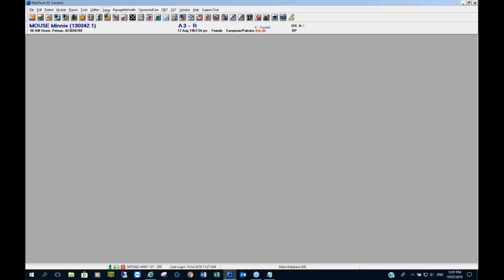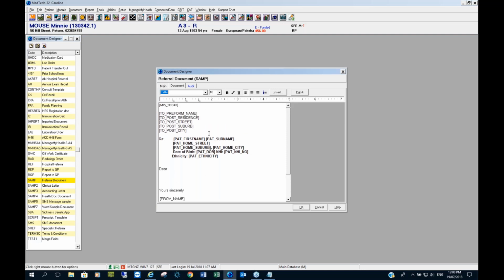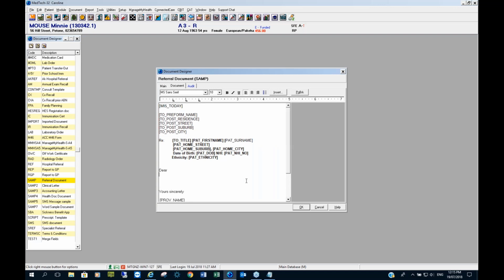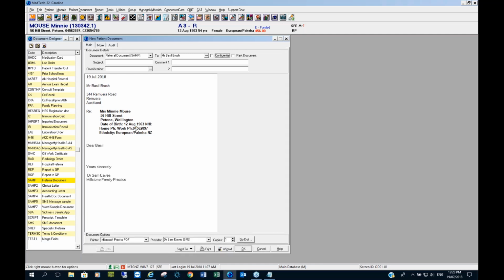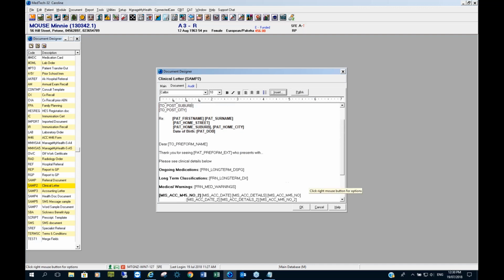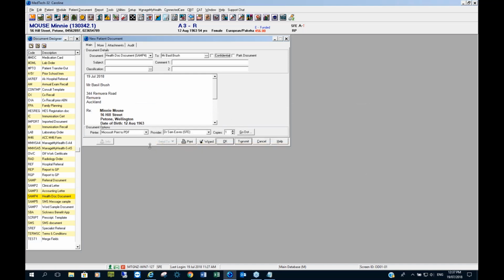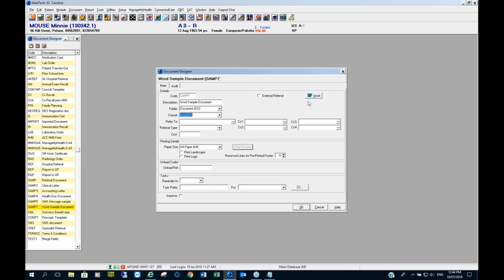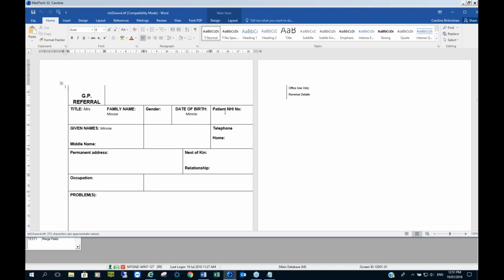Medtech32 Outbox Document Setup